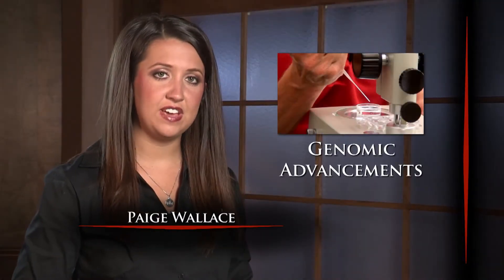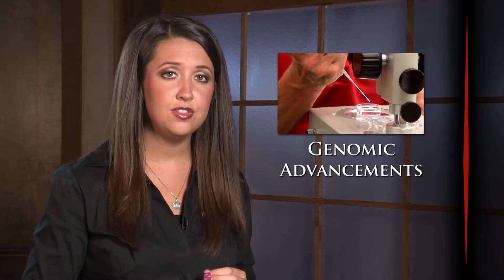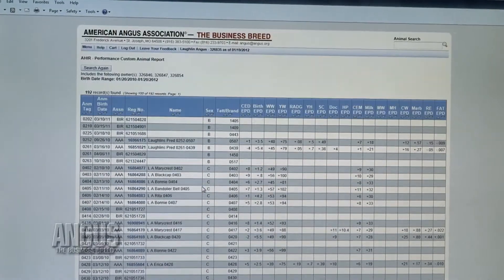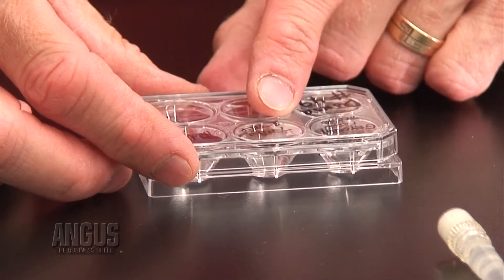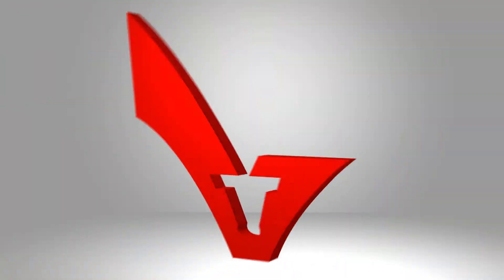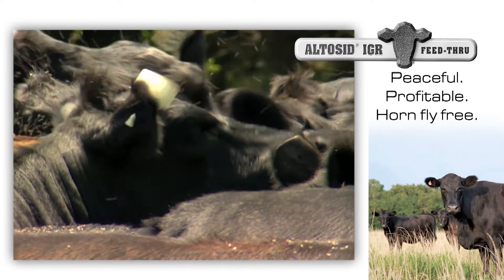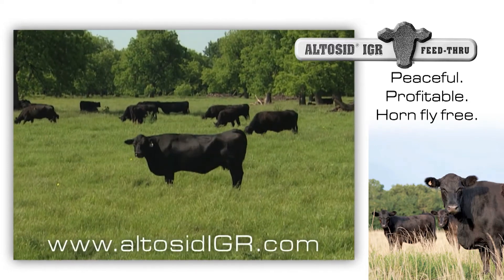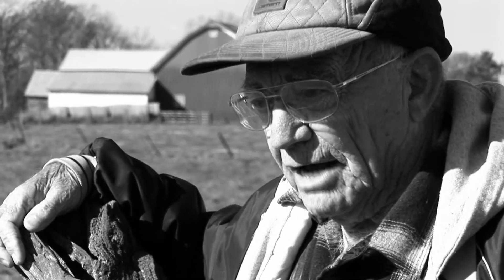The Angus Report, June 17, 2013: Practical Applications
Genomic research and technology allow cattlemen to make more rapid genetic improvements in their herds. American Angus Association's Bill Bowman discusses the advantages and advancements of tools like genomic-enhanced EPDs.